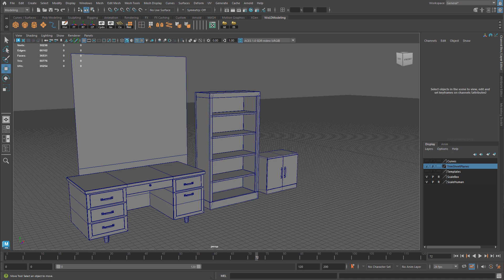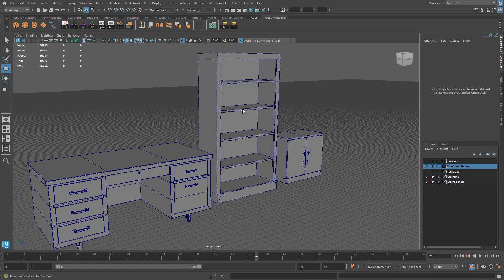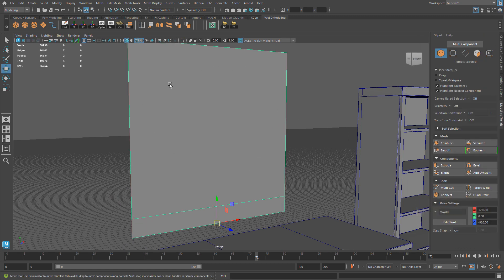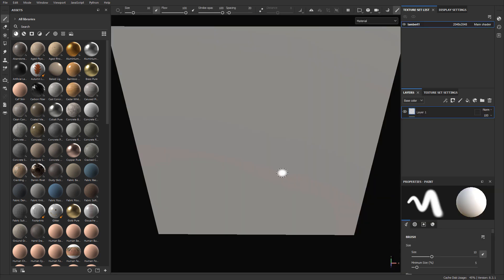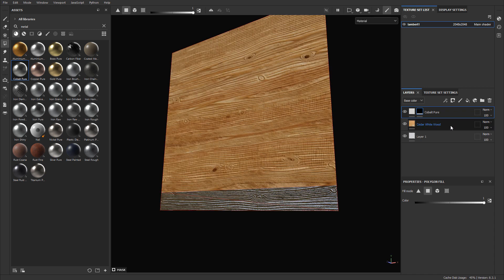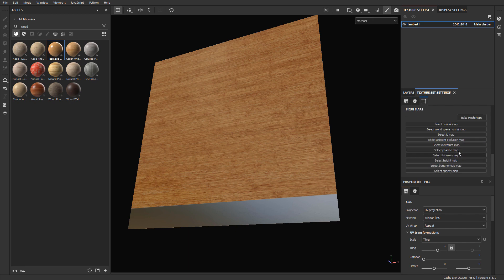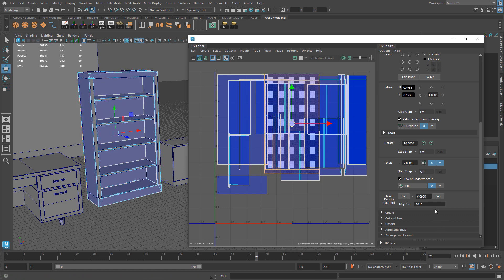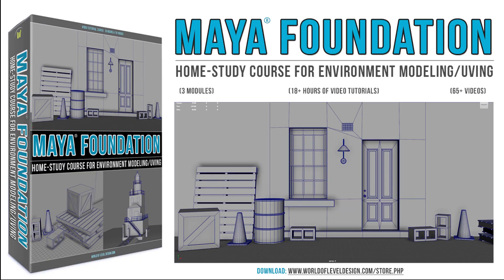Making a Simple Trim Texture for Props in 13 Minutes (Substance Painter, Maya, UE5)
Learn how to create a simple 2-part trim texture to be used for props.

Chapters:
00:00 Intro
01:30 Maya Plane and Props
05:04 Substance Painter Texturing
09:06 UVing Your Props
11:59 Final Result
12:28 Modeling Props and UVing Them